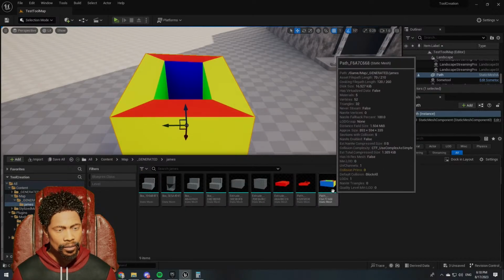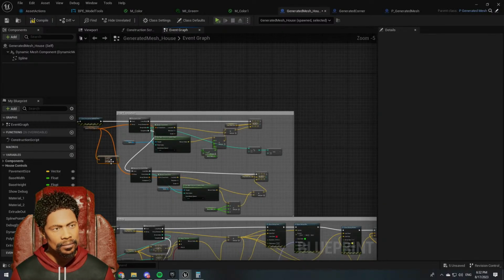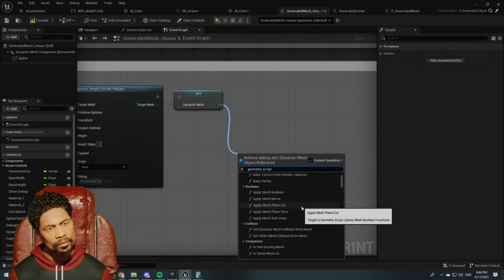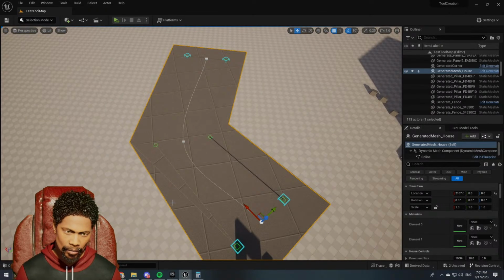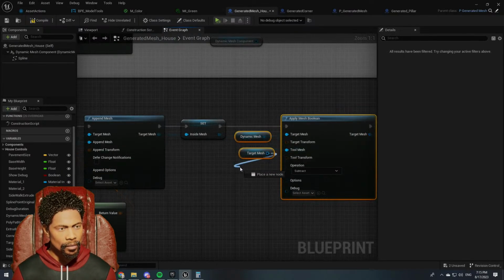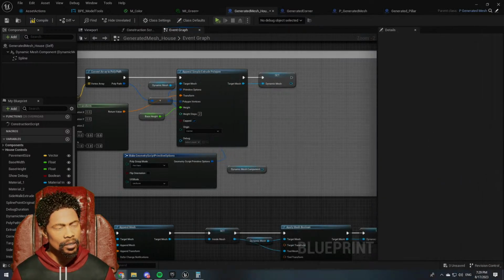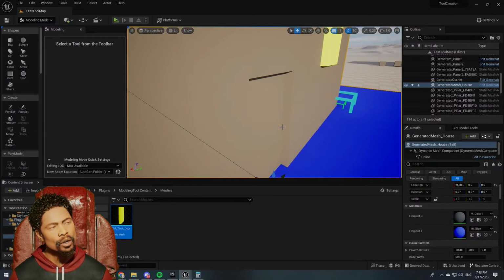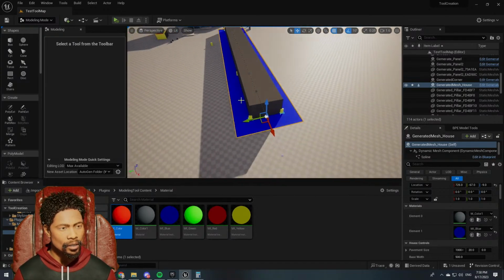[UE5] Start From Scratch: Procedual Modeling a House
In this stream, we will figure out how to make a house with just Unreal Engine 5.